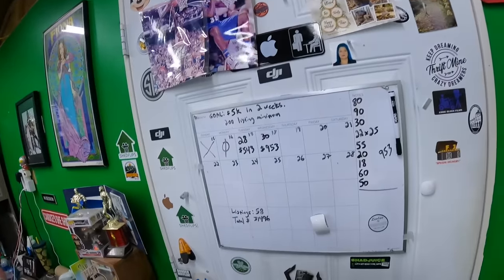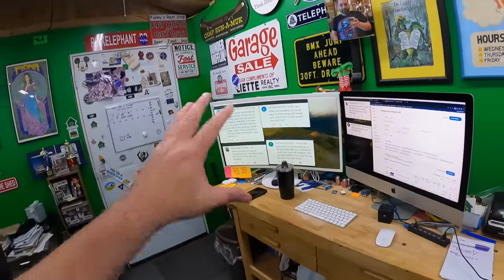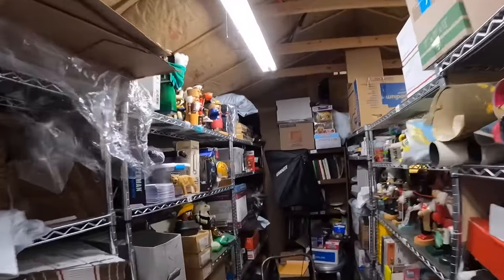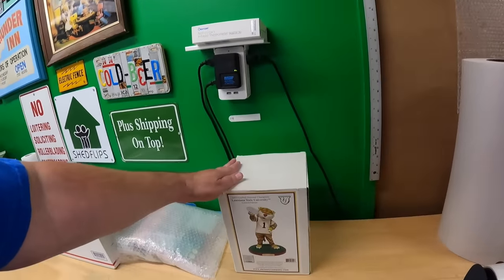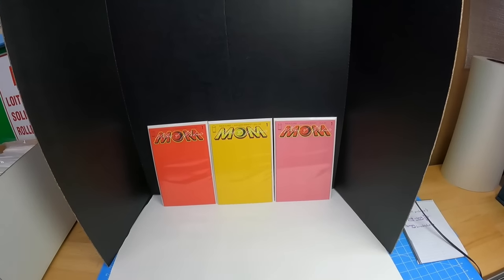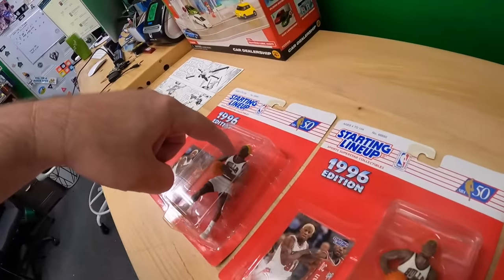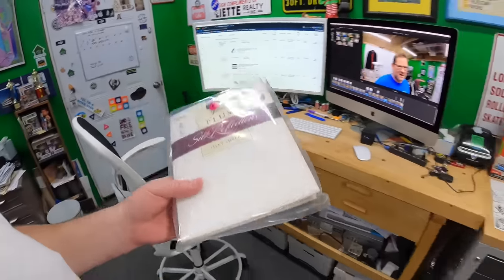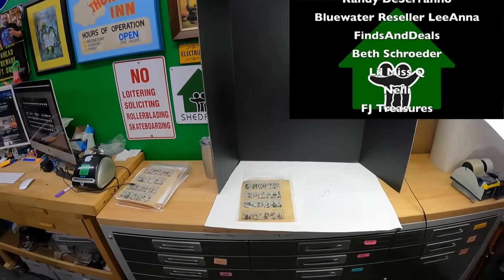This is a COMMON MISCONCEPTION about EBAY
Our eBay Store:
Link to Molly's Girlscout Fundraiser (Please select shipping, not girl-delivered)
American Bubble Boy - best deal online for Bubble Wrap and Tape:
Code is shedflips
Reseller Watercooler Facebook Group:
Our Ebay Shed Playlist - the origin

Midea U Shaped Air Conditioner

10 Gallon Clear Bags

32 Gallon Clear Bags

3 Inch Tape Dispenser we use:

Pull down shade we use for backdrop for larger items:

LED Shop Lights:

Canon EOS M50 (product photography cam):

Ultrasonic jewelry cleaner (used for razors):